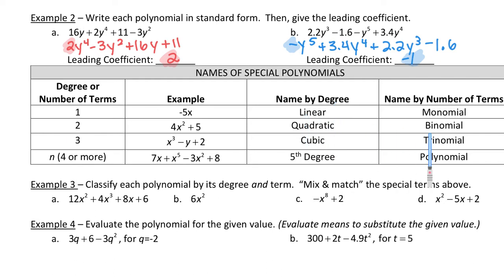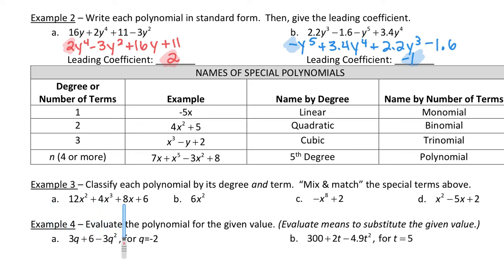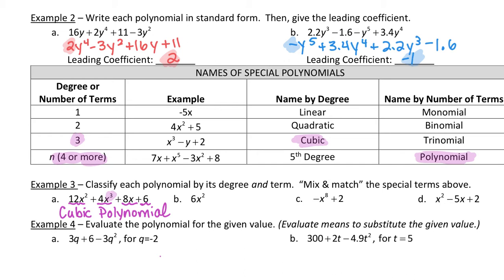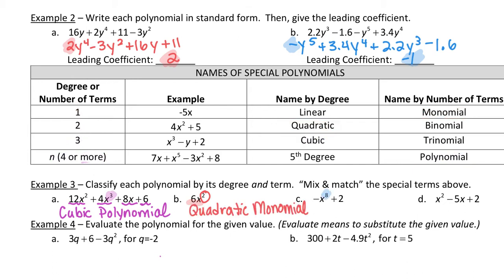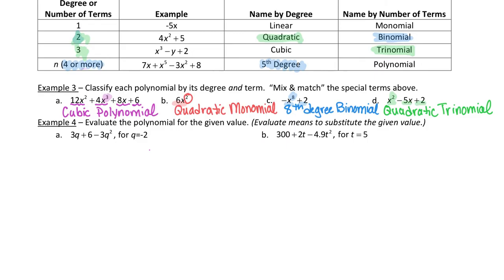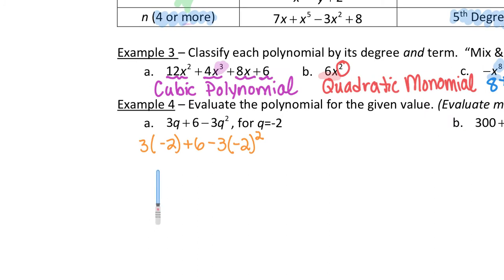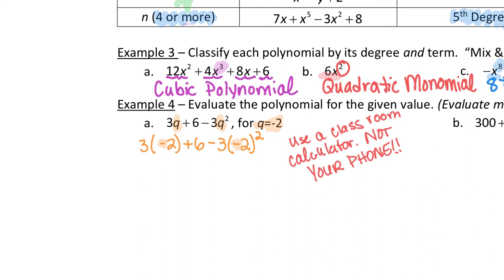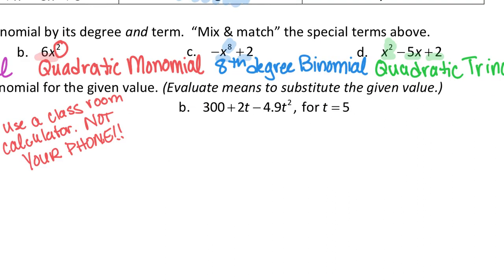Algebra 1 - 9.1B Classifying and Combining Polynomials